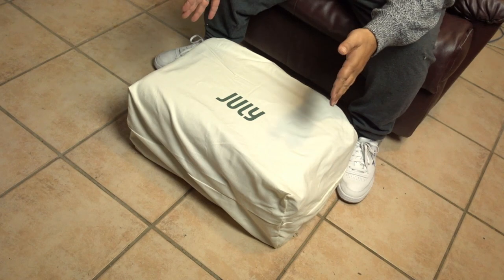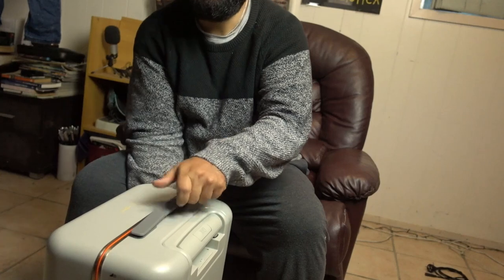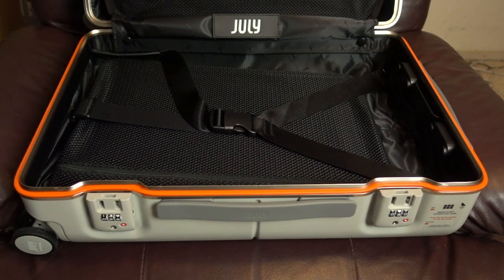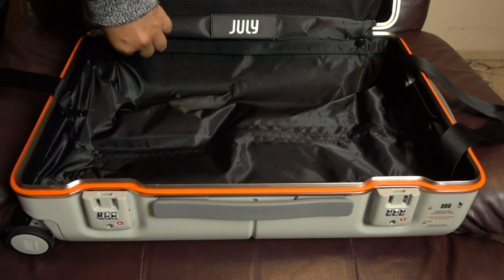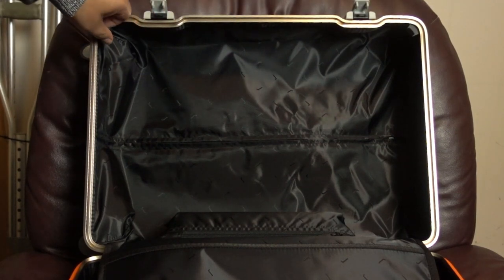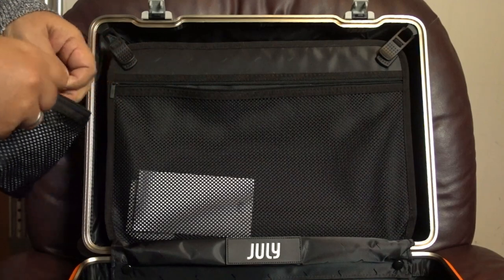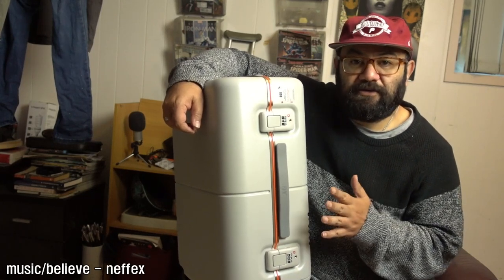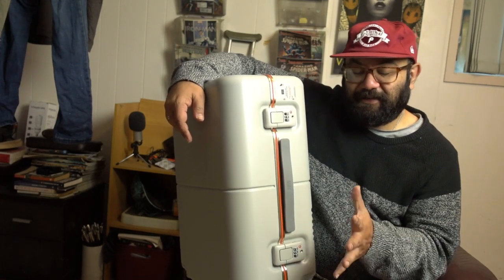July™ Carry on Trunk - review